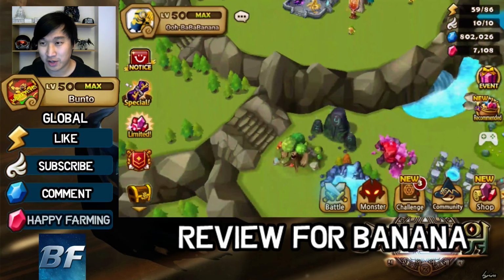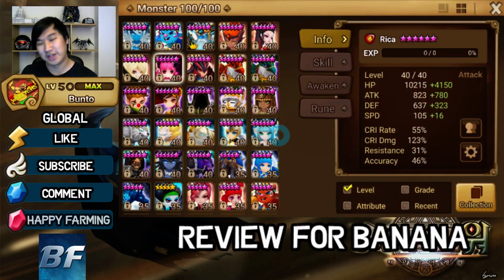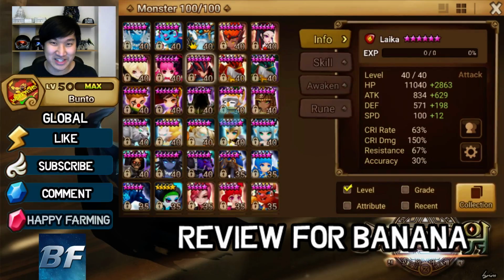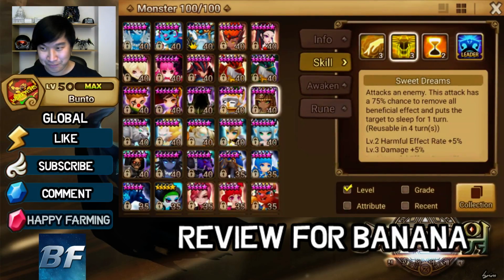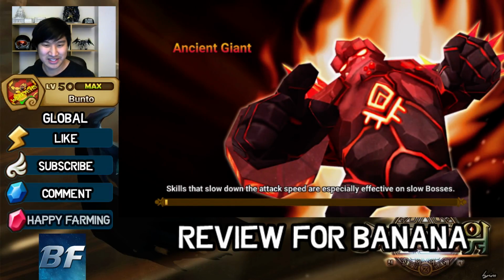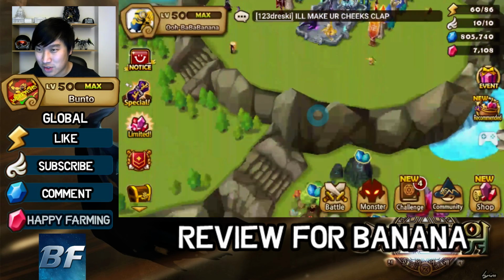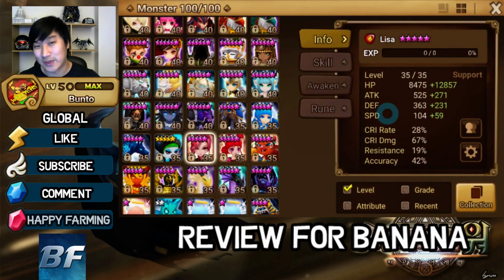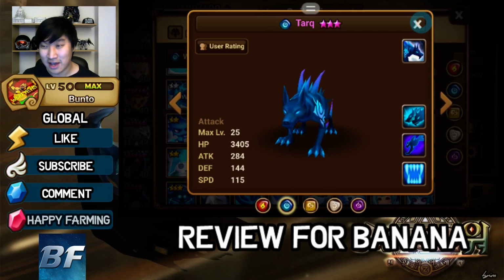Summoners war - Bunto - account review for ooh-bababanana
Here's the account review for ooh-bababanana